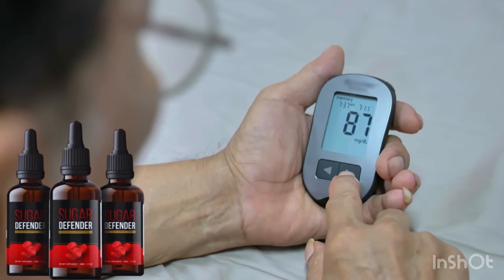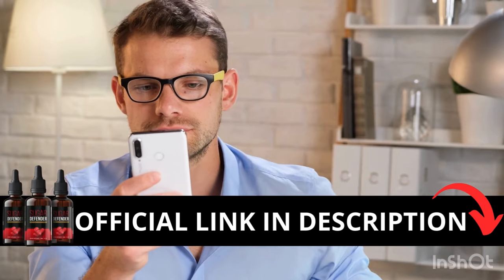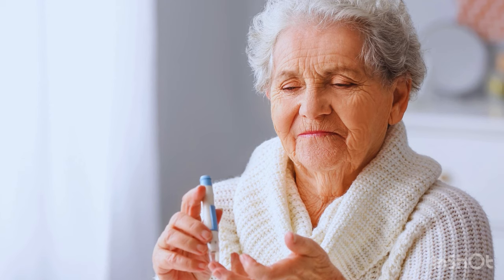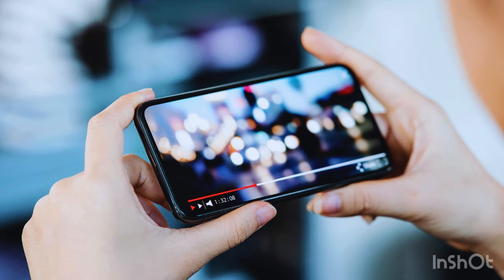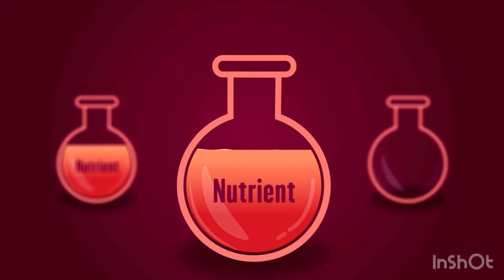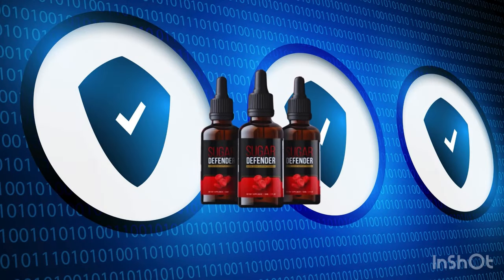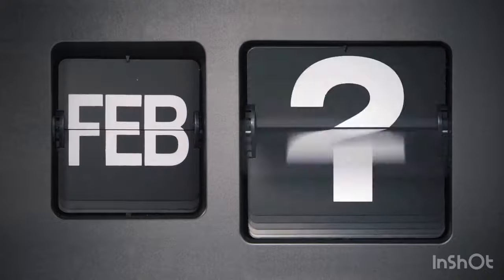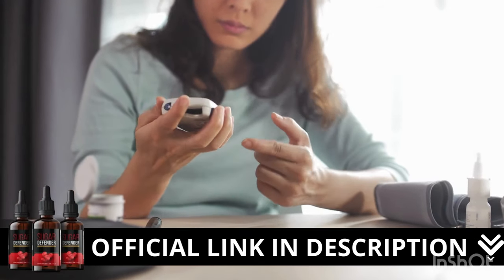SUGAR DEFENDER 24 REVIEWS ((🚨BIG WARNING🚨)) Sugar Defender Supplement- Blood Sugar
🌿 Introducing Sugar Defender Tincture: An Innovative Solution
Sugar Defender Tincture stands out as a pioneering supplement crafted to elevate energy levels, regulate blood sugar, and aid in weight management. Carefully formulated with a blend of 24 natural ingredients, each selected for its synergistic properties, this supplement targets the root causes of blood sugar fluctuations. Designed to cater to individuals of all ages and body types seeking to optimize their health, Sugar Defender Tincture offers a holistic approach to well-being.

Developed by Jeffrey Mitchell, Sugar Defender Tincture embodies a commitment to creating a natural remedy for maintaining balanced blood sugar levels. Presented in liquid form for convenient administration via a dropper, each 60 ml (2 fl. oz) bottle provides a month's supply, manufactured in compliance with US FDA and GMP standards. Employing cutting-edge technology and adhering to rigorous quality control measures, the production process ensures the absence of GMOs, stimulants, addictive substances, or any harmful additives, prioritizing consumer safety.

Sugar Defender Tincture 24 is the culmination of extensive research, taking into account various lifestyle factors and dietary choices influencing blood sugar levels. Enriched with natural ingredients known for their positive effects on blood sugar regulation, weight management, and overall health, the supplement is free from artificial or detrimental additives, reflecting its superior quality. Produced in an FDA-approved facility with adherence to good manufacturing practices, Sugar Defender Tincture 24 offers simplicity in usage with its liquid formulation and dropper delivery mechanism. The product's website specifies that each bottle is intended to last for a 30-day period.

🌿 Key Ingredients of Sugar Defender Tincture:
This revolutionary supplement boasts a potent blend of ingredients aimed at reducing blood sugar levels, enhancing insulin sensitivity, and promoting overall well-being. By addressing these aspects, Sugar Defender Tincture aids in alleviating feelings of fatigue, confusion, mood swings, and facilitates weight loss, particularly targeting stubborn fat deposits.
Comprising 24 natural ingredients that synergistically complement each other, here are the primary constituents of Sugar Defender Tincture:
Eleuthero (Siberian Ginseng): A traditional medicinal plant known for its stress-relieving properties, Eleuthero enhances insulin sensitivity and reduces inflammation, thereby aiding in blood sugar regulation.
Gymnema Sylvestre: Hailing from India and Africa, Gymnema Sylvestre is renowned in Ayurvedic medicine for its ability to control sugar cravings by inhibiting sweet taste receptors, consequently curbing sugar consumption.
African Mango (Bush Mango): This African tree extract is not only utilized for weight loss but also contributes to blood sugar and cholesterol management.

Coleus Forskohlii: Derived from India, Coleus Forskohlii contains forskolin, which boosts the breakdown of stored fat, facilitating weight loss.
Chromium: A vital mineral that enhances carbohydrate metabolism and improves insulin function, thereby promoting stable blood sugar levels.
Maca Root: Originating from Peru, Maca Root uplifts mood, reduces fatigue, and combats inflammation, consequently supporting blood sugar regulation.

Guarana: Native to Brazil, Guarana seeds contain natural caffeine that provides sustained energy without causing jitteriness. Additionally, Guarana enhances focus, alertness, and concentration, thereby aiding in blood sugar management.

By harnessing the power of these natural ingredients, Sugar Defender Tincture offers a comprehensive solution for individuals seeking to maintain optimal blood sugar levels and achieve holistic wellness.

Key Moments in my Sugar Defender Review :
00:01 - Sugar Defender Review
00:30 - Sugar Defender Official Website
00:55 - What is Sugar Defender?
00:58 - Sugar Defender Amazon?
01:01- Sugar Defender 24
01:10 - Does Sugar Defender Work?
01:30 - Sugar Defender Ingredients
01:45 - Sugar Defender Guarantee
01:55 - Sugar Defender Benefits
01:58 - Sugar Defender Reviews and complaints
02:10 - Sugar Defender Review Conclusion